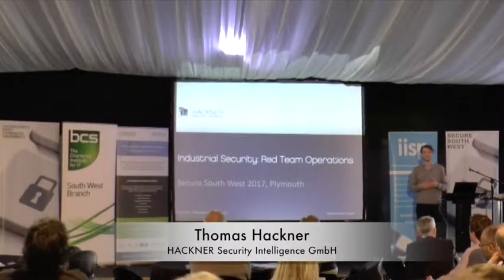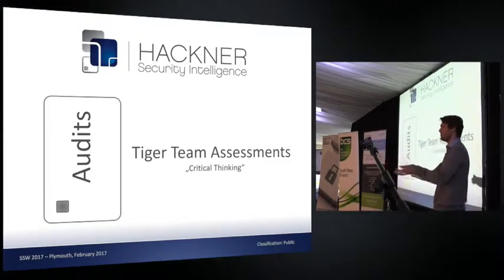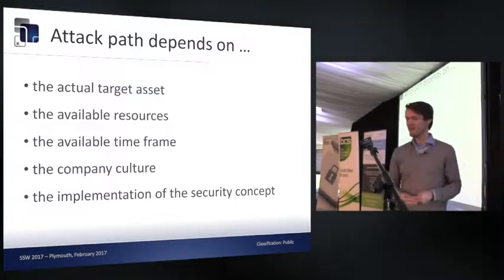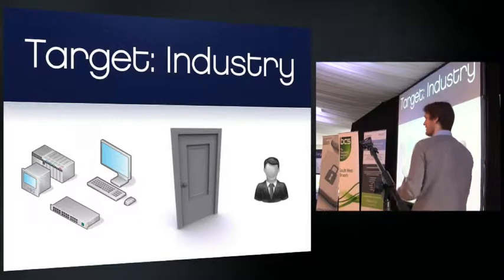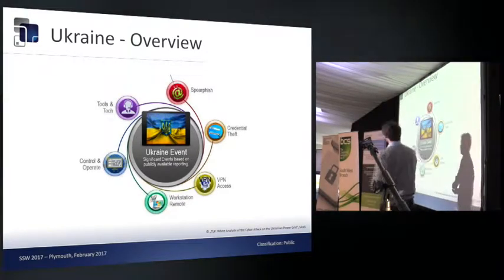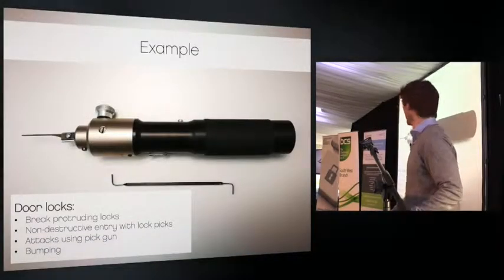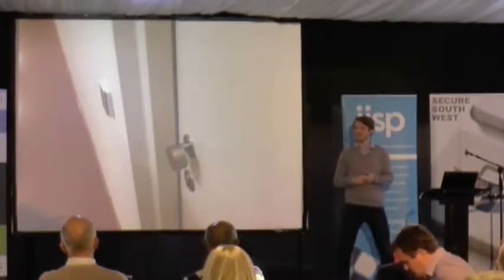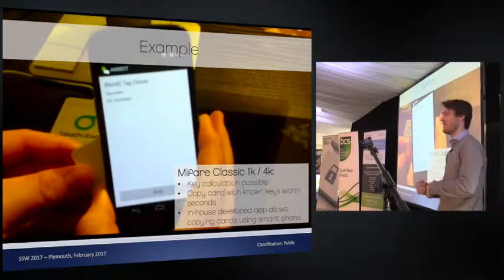Secure South West 8 - Thomas Hackner - Industrial Security - Red Team Operations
The increasingly networked industry comes with new chances, but also with new risks. Tiger Team assessments can be specifically tailored to the company's threats (encompassing IT, physical and human security) and reflect the actual risk for the company.

Thomas Hackner discusses all three areas and demonstrates typical vulnerabilities, along with the solutions required to protect companies.

The talk was part of Secure South West 8 at Plymouth University on 7 February 2017.